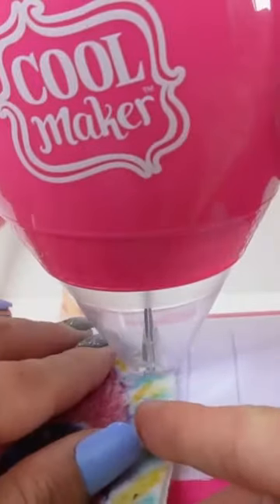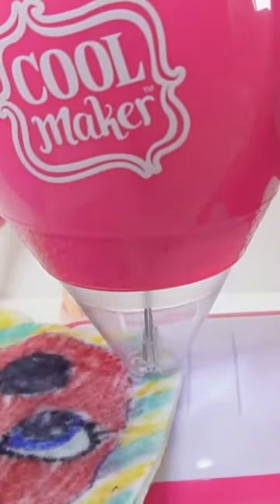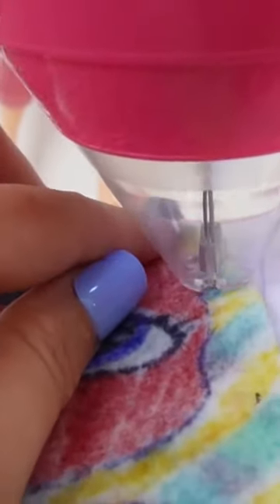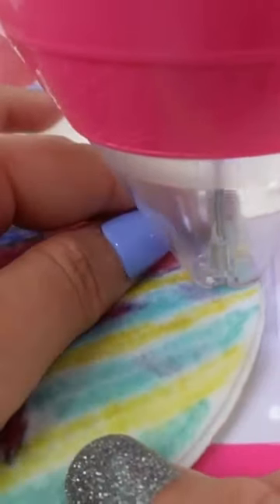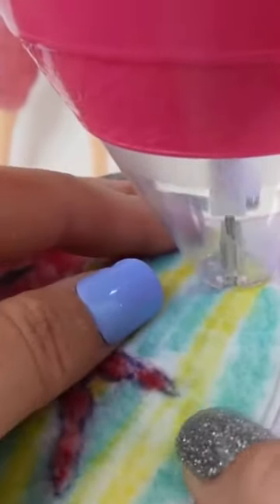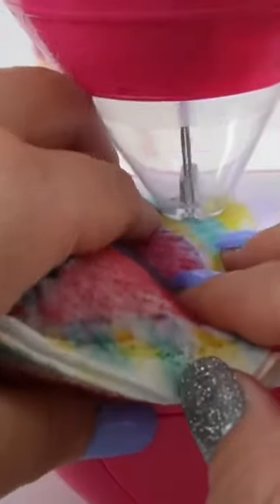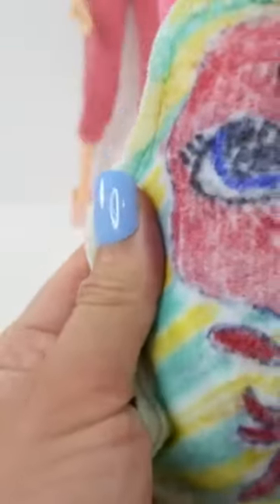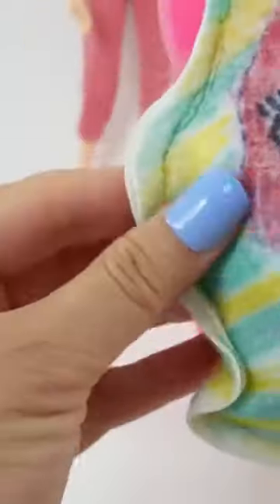Making Tikki Kwami miraculousladybug Cool Maker Sewing Machine